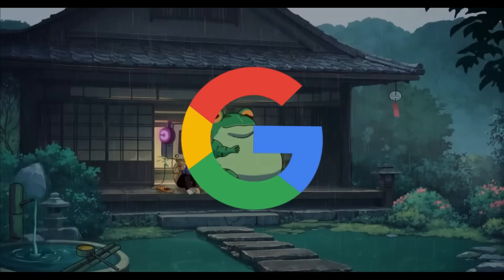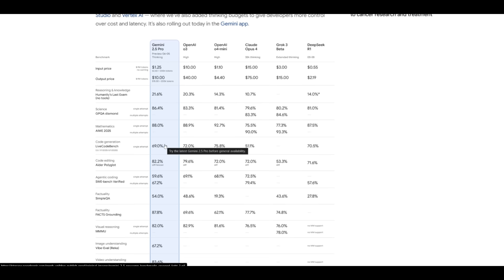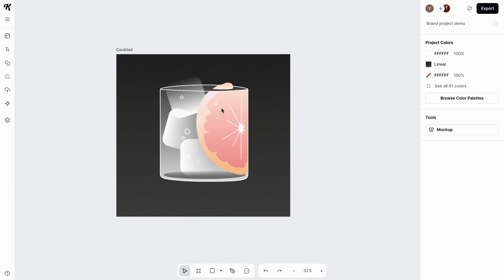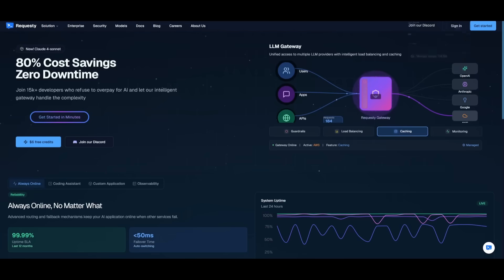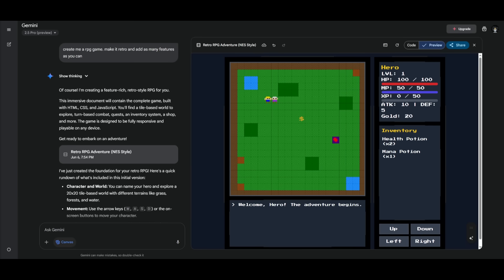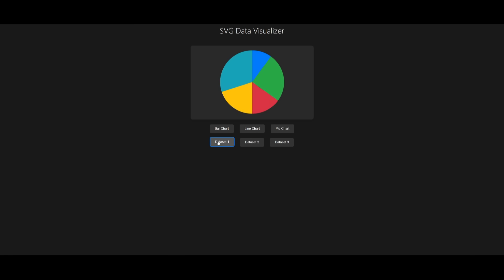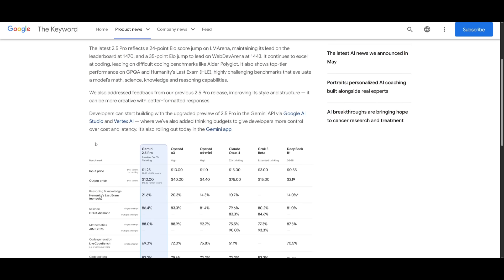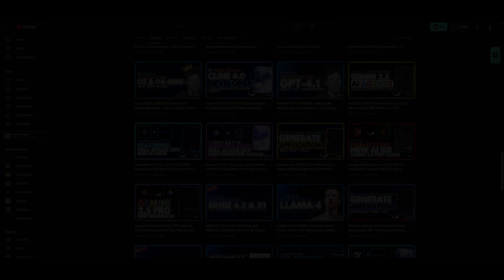Gemini 2.5 Pro 06-05: HUGE Coding Upgrade! Powerful, Cheap, & Fast! Beats Claude 4! (Free API)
Google just dropped a surprise upgrade to Gemini 2.5 Pro—and it’s their best coding model yet. This 06-05 preview crushes hard prompts, outperforms Claude 3.5 Sonnet, Claude 3.7, and even goes toe-to-toe with OpenAI's o3. It’s faster, cheaper, and surprisingly powerful—especially in frontend and complex simulations.

I tested it on some brutal prompts like:
🧬 Building a 3D DNA model in Three.js
💬 Creating full-stack chat UIs with real-time streaming
🧪 Physics simulations with canvas & JS
🎨 SVG + WebGL visualizations
… and it nailed every single one.

In this video, we’ll break down:
Benchmark jumps (LMArena: 1470, WebDevArena: 1443)
Why this feels like Gemini 3
How it beats Claude, Grok, and o3 on real dev tasks
What Deep Think mode actually does
Where you can use the free API right now

Whether you're a frontend dev, creative coder, or just AI-curious—this is the update you’ve been waiting for.